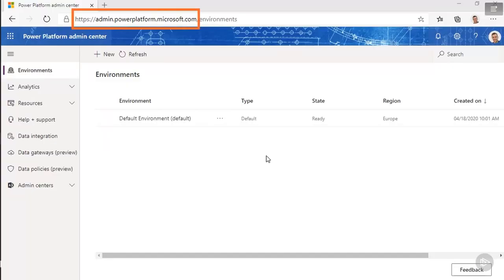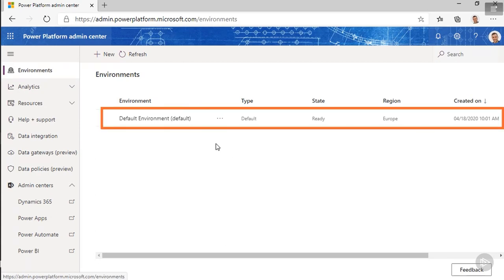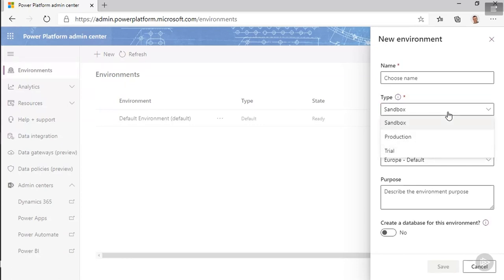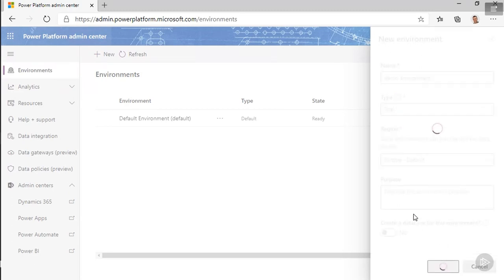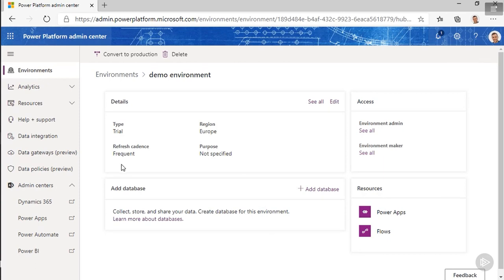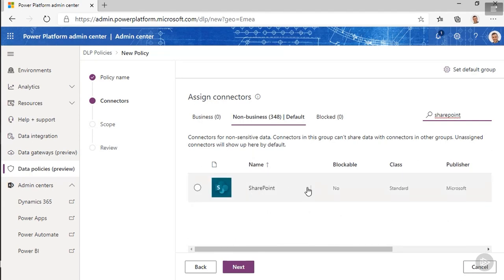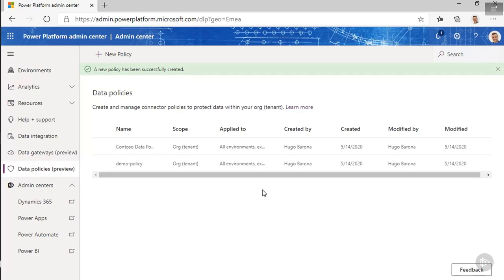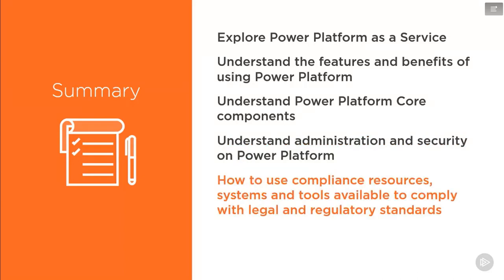Power Platform Tips and Tricks: A Beginner's Guide to Using Power Platform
Looking to learn how to use Power Platform? Look no further! In this tutorial, we'll cover the basics of Power Platform and provide tips and tricks for making the most of this powerful tool. Whether you're new to Power Platform or just looking to improve your skills, this video has something for everyone. Watch now to learn more!